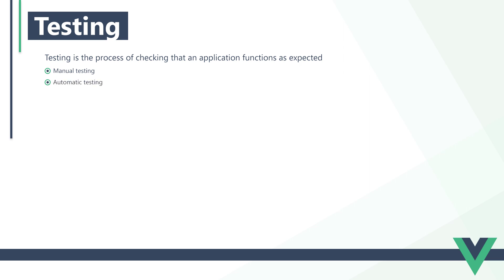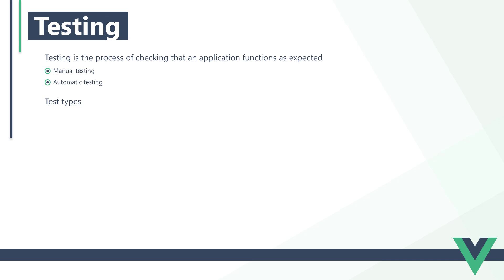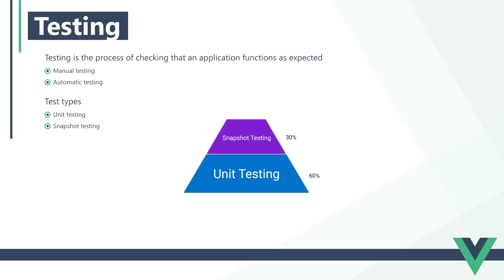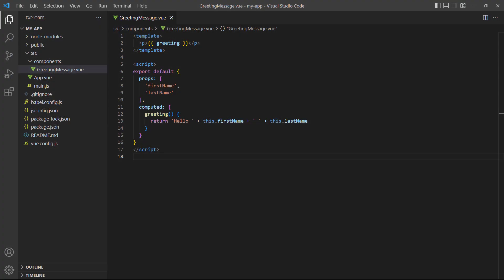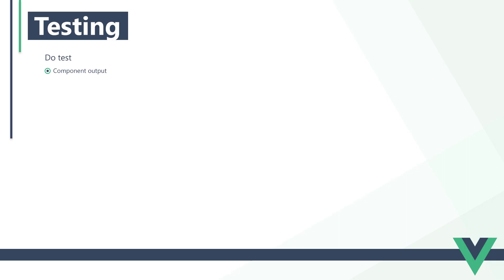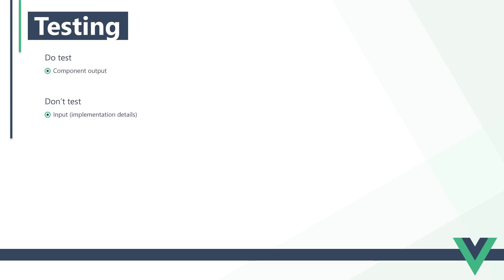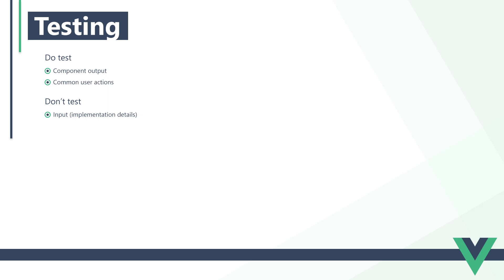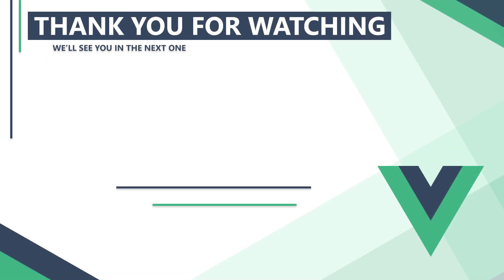#32 - Testing Vue - Vue 3 (Options API) Tutorial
In this Vue 3 tutorial we take a quick high-level overview of testing in Vue. We cover the types of testing we can do, when to test, what to test and what not to test.

We cover the following topics:
1. What is testing
2. Types of tests
3. When & what to test